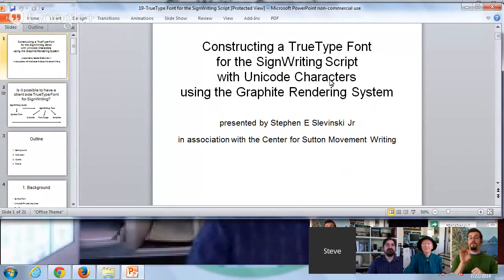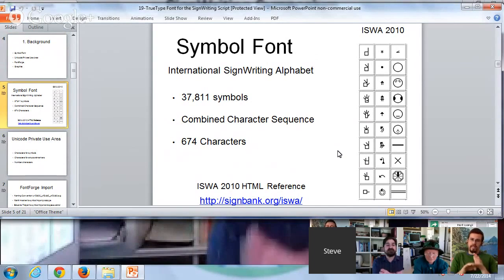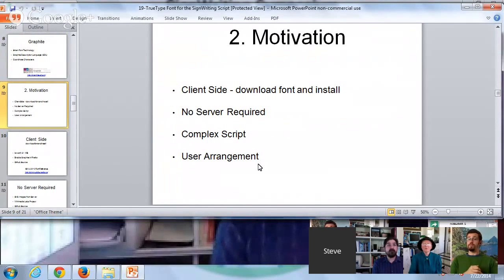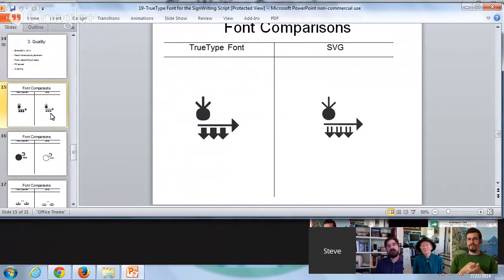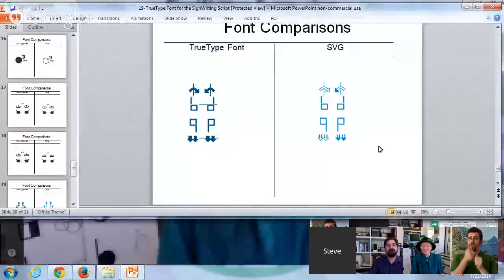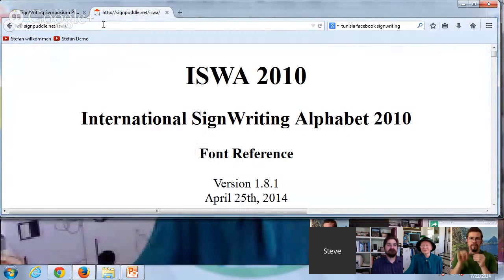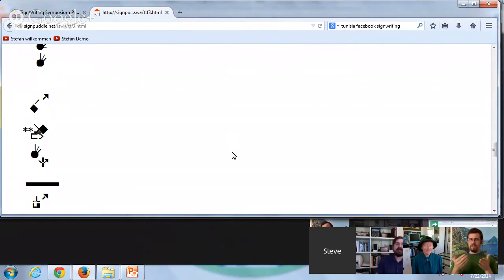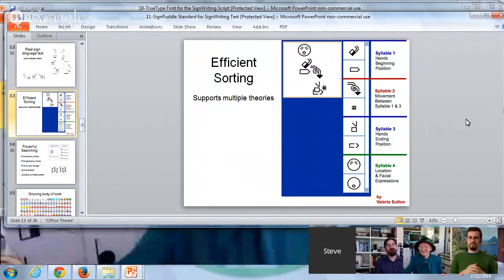Constructing a TrueType Font for SignWriting with Unicode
“Constructing a TrueType Font for the SignWriting Script with Unicode Characters Using the Graphite Rendering System” by Stephen E. Slevinski, Jr, based on TrueType development by Eduardo Trápani.

SignWriting is a complex script which requires the 2-dimensional placement of glyphs. Graphite is a special rendering system which enhances TrueType fonts with special rules to support complex scripts. Using FontForge, a TrueType font was created which works with Graphite to support the 2-dimensional nature of the SignWriting script.